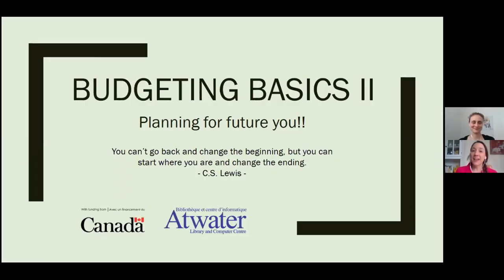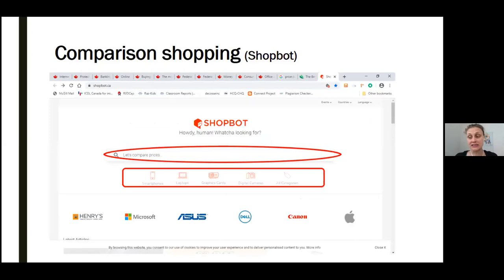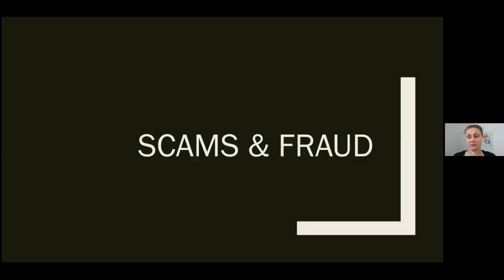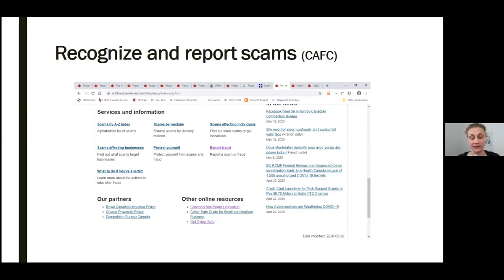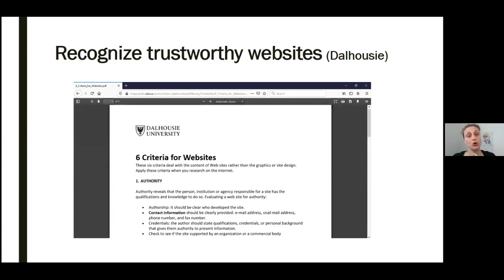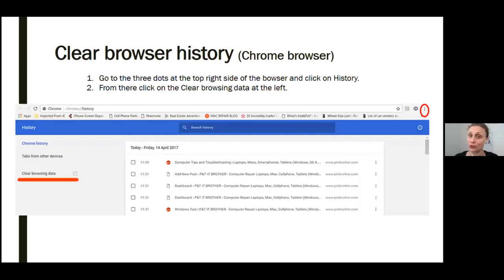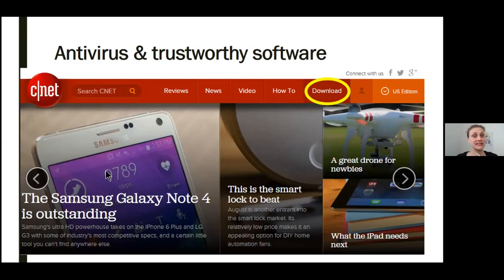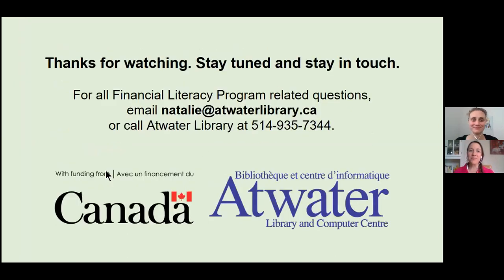Financial Literacy Program - Liz Perrin - Budgeting Basics2: Protect Your Money and Online Resources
Liz Perrin, Atwater Library, facilitates this presentation about online tools and sites for consumer advocacy, scams and frauds, and internet safety, plus search terms and strategies.

o Build Your Buying Skills from the Consumer Measures Committee with helpful basic buying tips you can use and apply today.

o Information, advice and tools from the Office de la protection du
consommateur Quebec.

o Information specifically about financial services from the Government of Canada.

o This site has a collection of products and stores, and offers a wide range of product and service categories.

o Find reviews, news, articles, podcasts, how-tos and videos on technology and consumer electronics.

o Can get basic overviews of products. Will have to purchase more in-depth reports

o Use the Complaint Roadmap from the Office of Consumer Affairs to learn more about the complaint processes for different consumer issues.

o Know the laws and regulations to help protect your rights from Innovation, Science and Economic Development Canada.

o Learn more about how companies must protect your personal information from the Office of the Privacy Commissioner of Canada.

o Recognize theft techniques, types of scams, protecting your information and how to file a report from the Canadian Anti-Fraud Centre.

o Protection from frauds and scams from Government of Canada, including identifying types of fraud

o Get Cyber Safe, learn about the risks and stay up to date on the news from the Canadian Centre for Cyber Security

o 6 Criteria for recognizing trustworthy websites from Dalhousie University

o Firefox: Delete browsing, search and download history

o Google Chrome: clear browsing history

o The tips on this site will help you to use the search tool to its fullest potential and to obtain the best search results possible both on the Government of Canada website and the internet in general.

How can Atwater Library's Financial Literacy Program help you? Let us know.